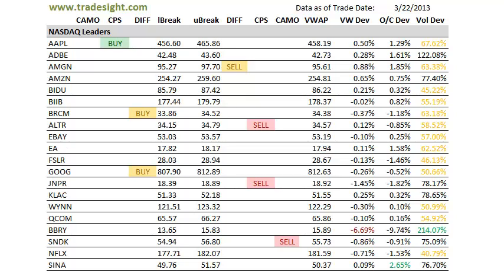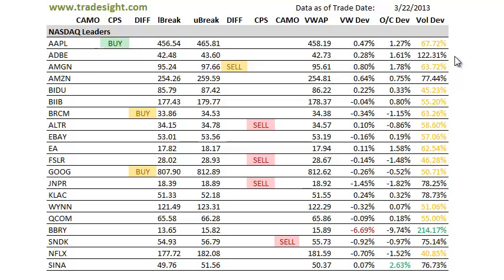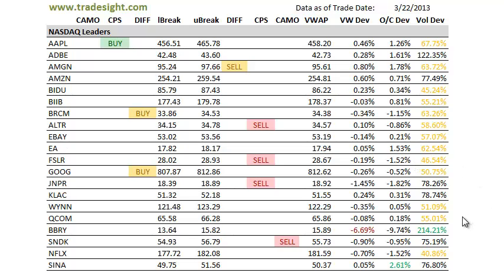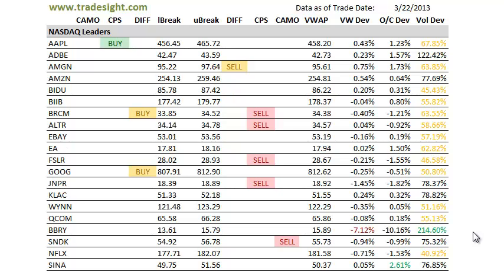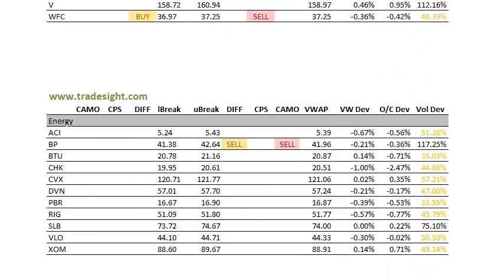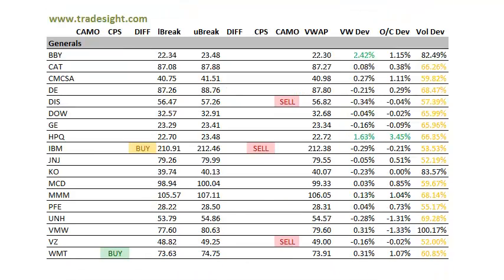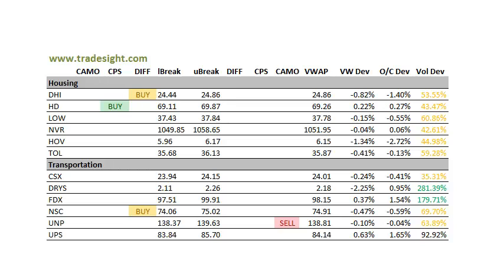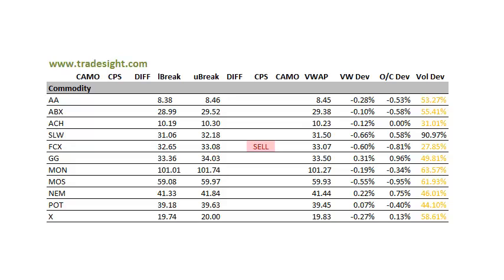Stock Trading: Market Leaders for 3-25-2013